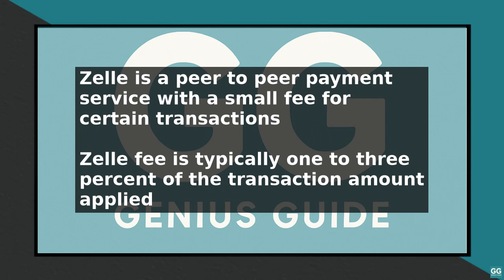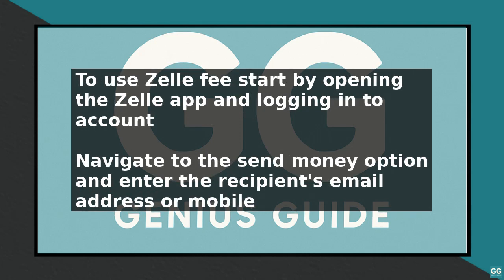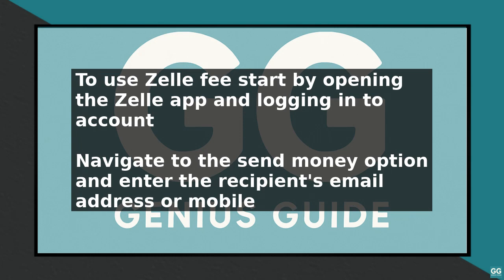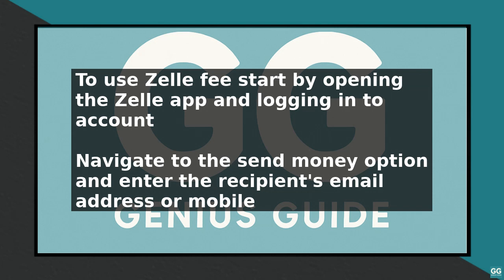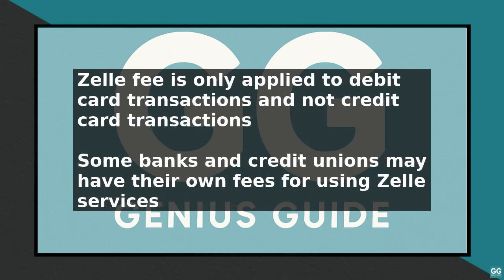How To Use Zelle Fee (2025)